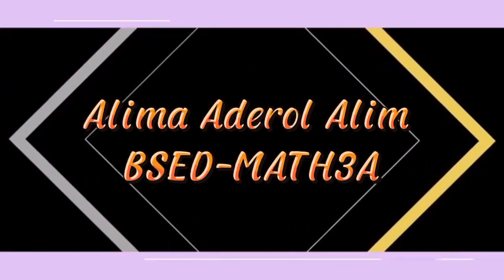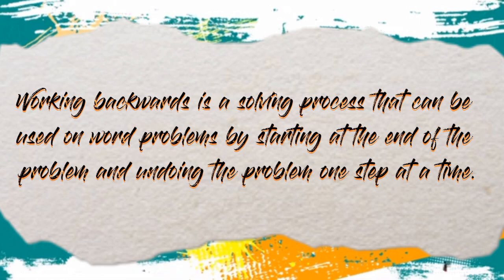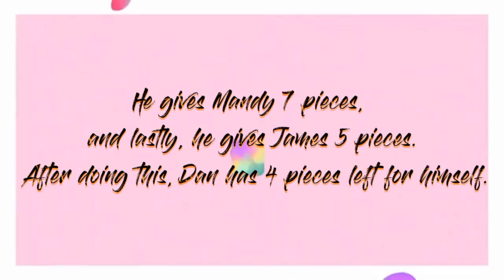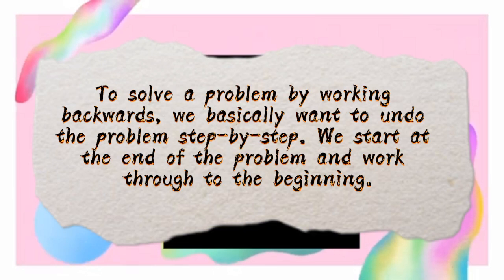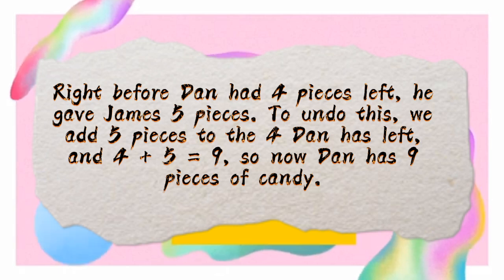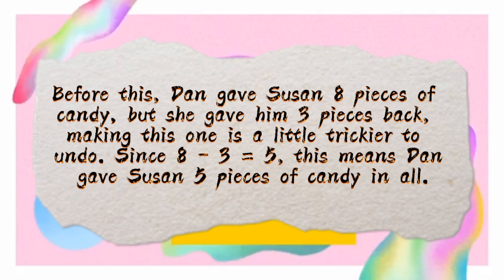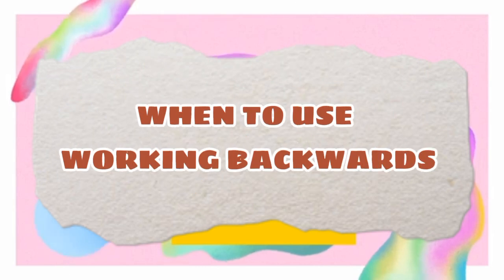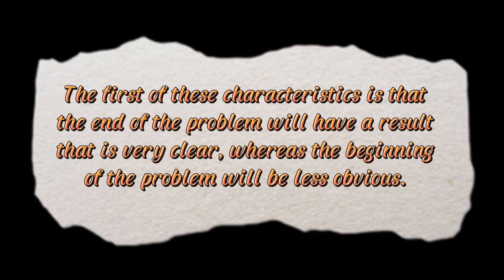WORKING BACKWARDS METHODS (GROUP 7) Tubal, Alim, Dalgan